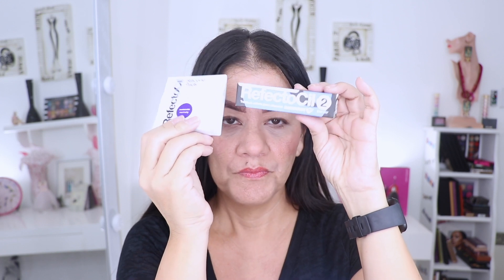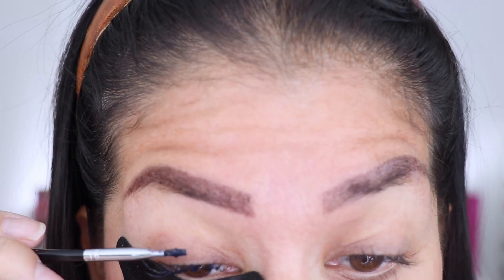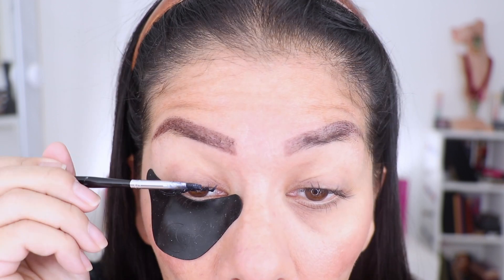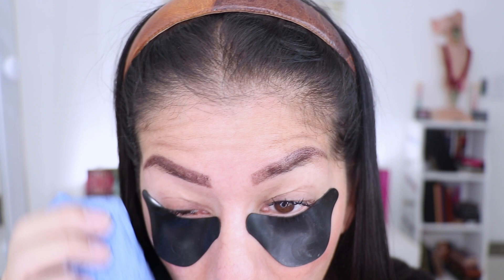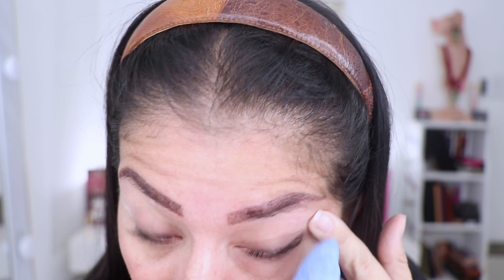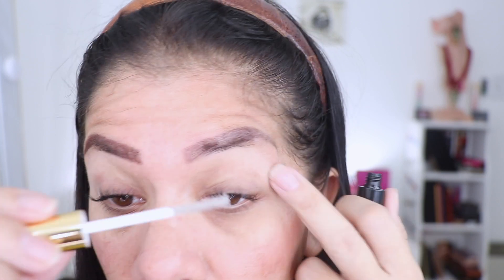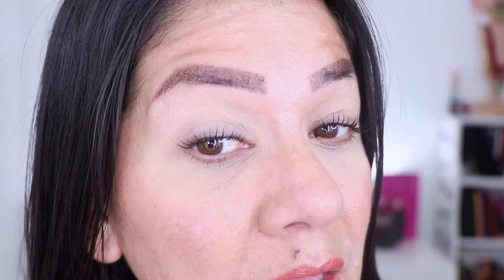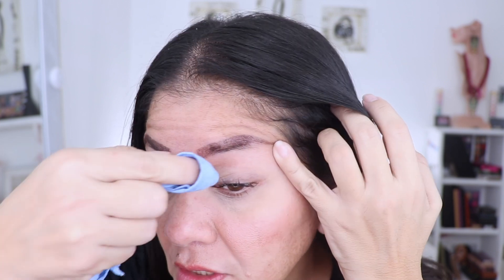TINTING MY EYELASHES AT HOME AFTER DOING A LASHLIFT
The following is TINTING MY EYELASHES AT HOME AFTER DOING A LASHLIFT

I did a lash lift  using Elleebana lash lift previous to filming this video; but I wanted to see what it would look like if I tint my lashes.

The following are the products I used

Refectocil tint #2
Refectocil Oxidant 3% cream
Elleebana Elledplex Advance Aftercare Formula

The following is the Equipment I use to film my makeup videos:
Lens Canon 18-135mm NANO USM
Computer Apple MacBook Pro touch bar laptop
Editing Software Final Cut Pro
Lighting Impressions Vanity Glow XL
               Diva Ring Light
               DIY Light Bar